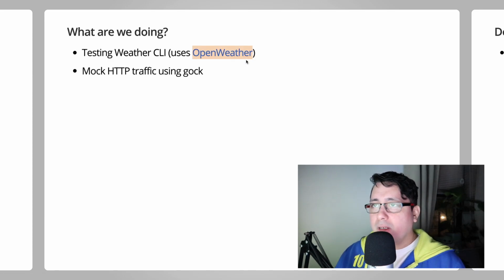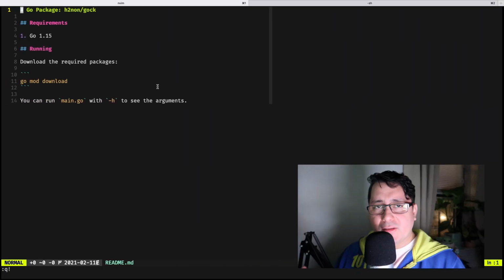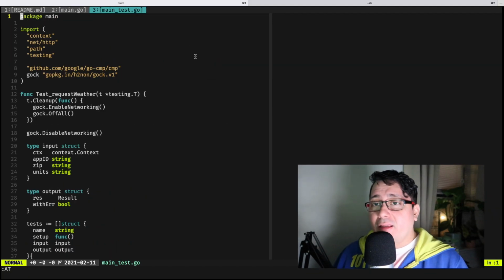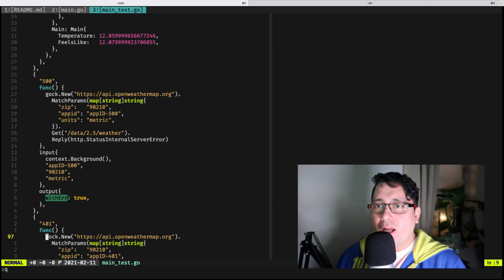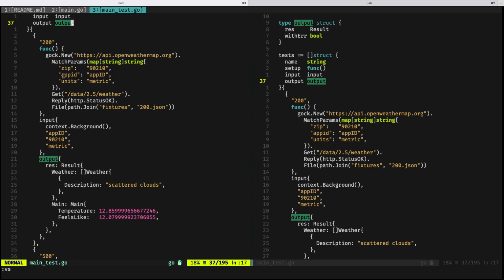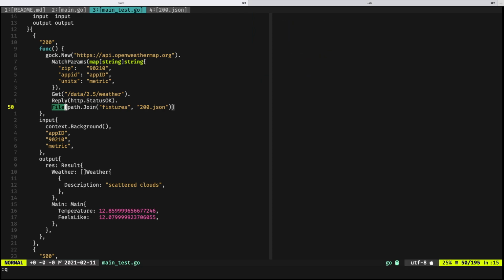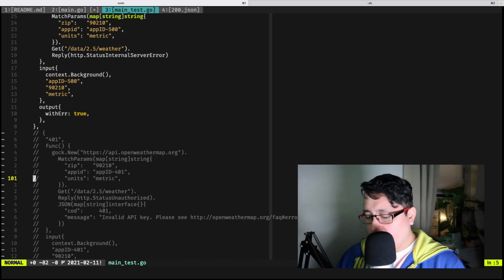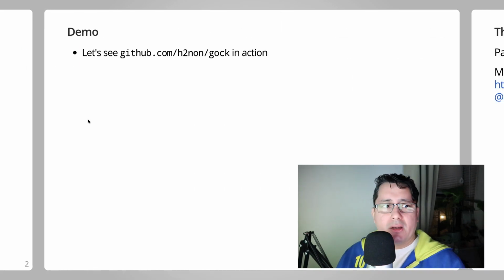Golang Package: mocking HTTP traffic via gock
How to mock and test HTTP traffic in Go? Using h2non/gock

00:00 - Start
00:13 - Introduction to OpenWeather
02:00 - Demo
11:40 - Conclusion

= Packages used

* h2non/gock